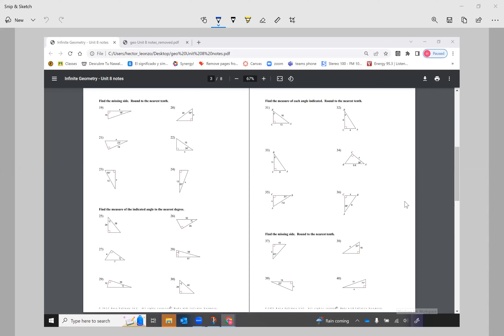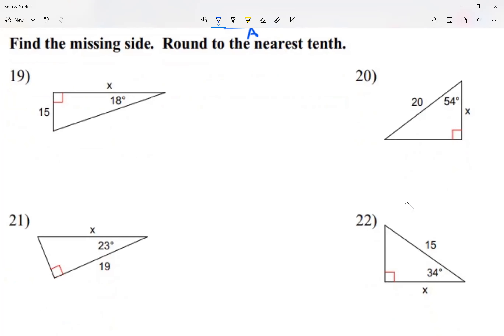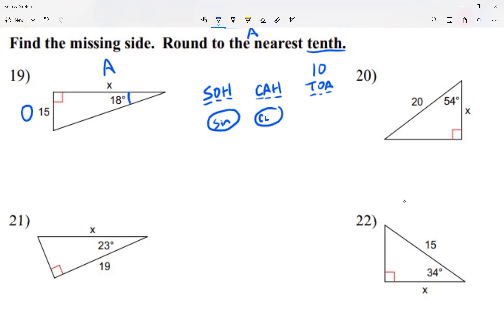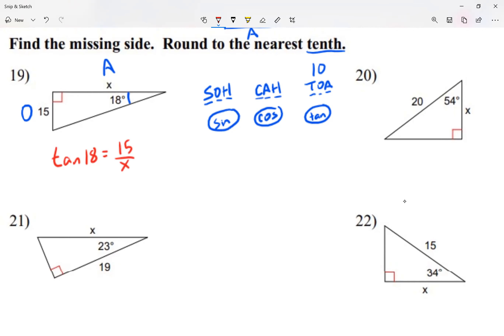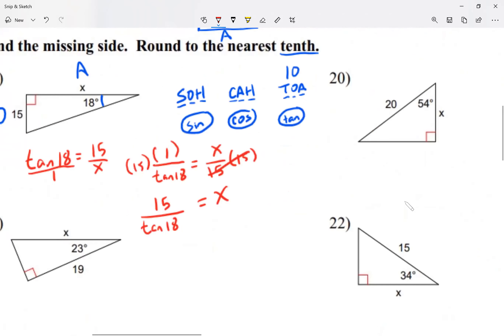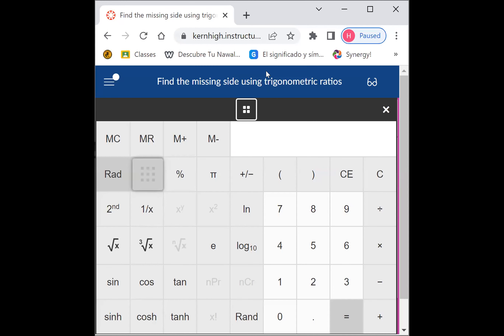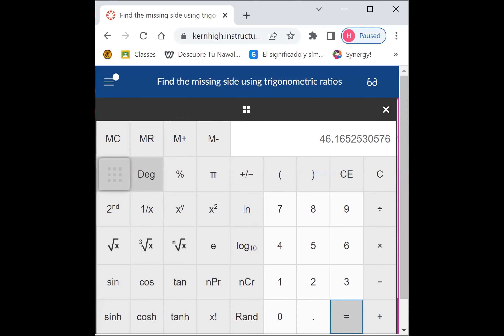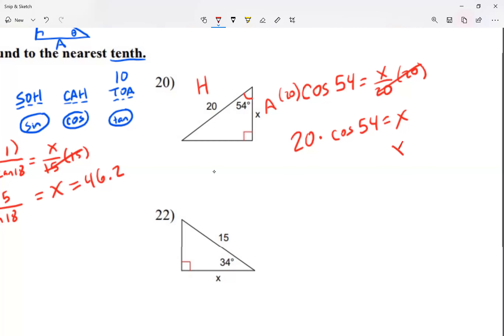Leonzo find the missing side using trigonometric ratios